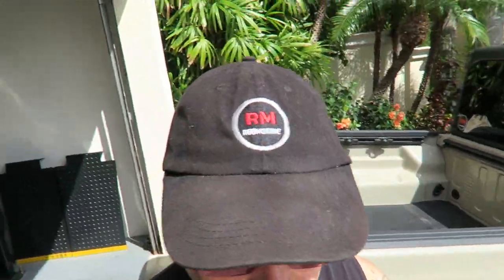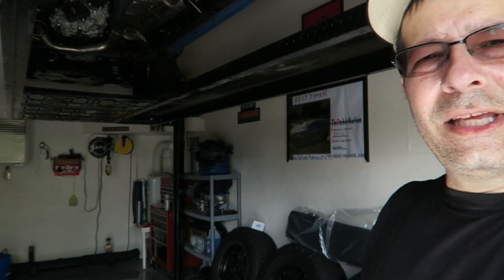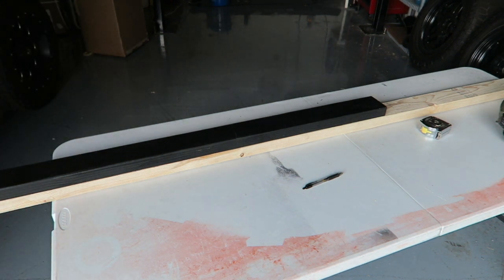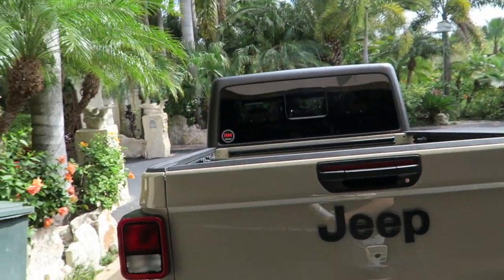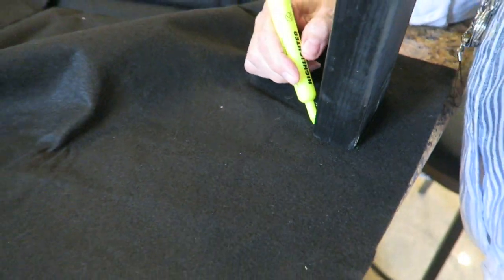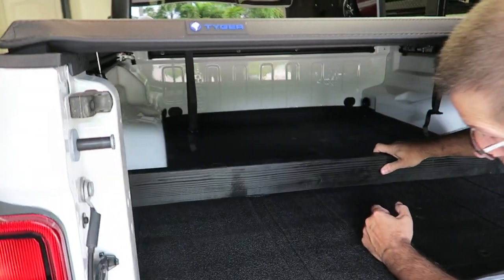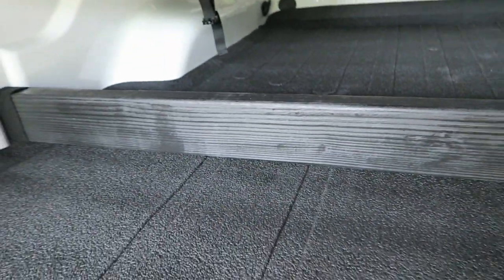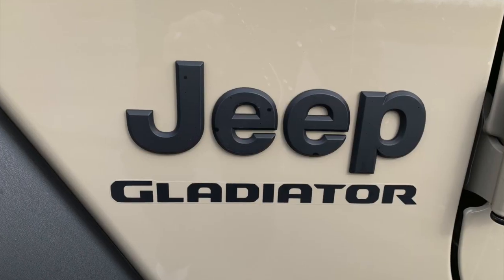Jeep Gladiator Gladdy Board to Make Life Easier! 👍🏼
The Gladdy Board is a cheap Gladiator mod to make your Jeep life easier.  This is a must have Jeep Gladiator mod especially if you have a tonneau bed cover.  I love that Jeep gave us the ability to do this mod if we want to!  What do you think of the Gladdy Board?